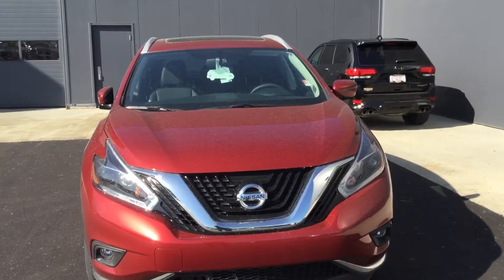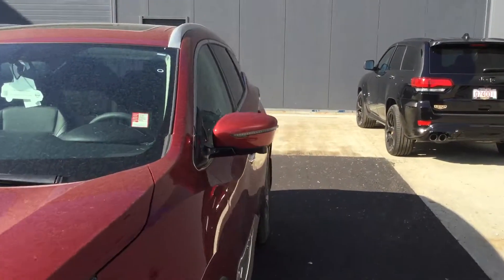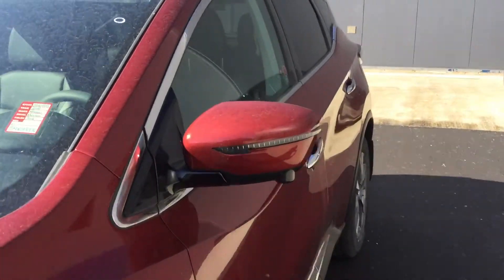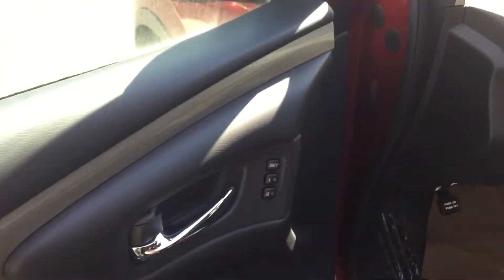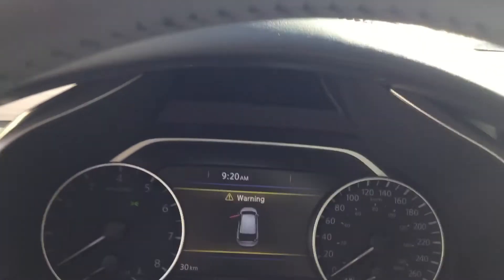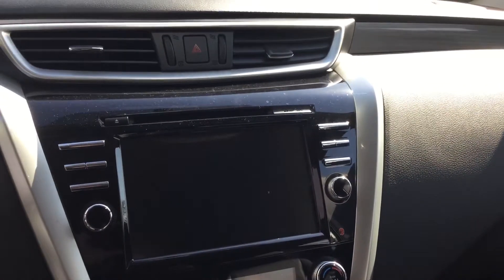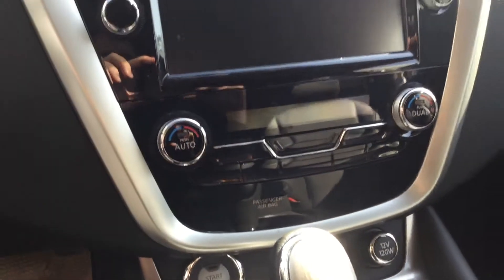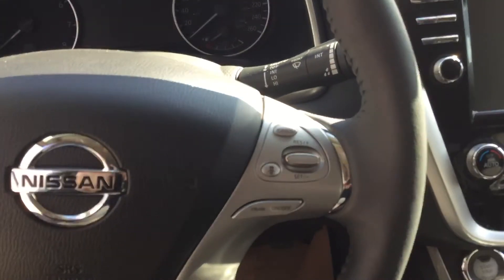2018 Nissan Rogue Walkaround for Mary